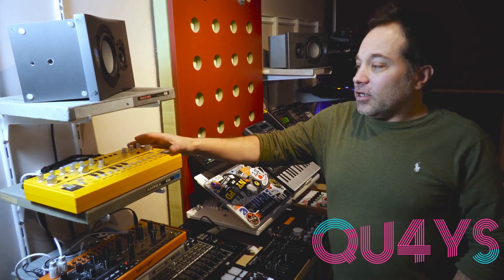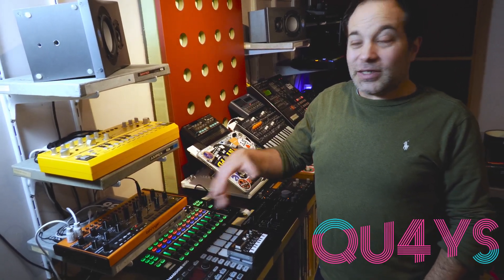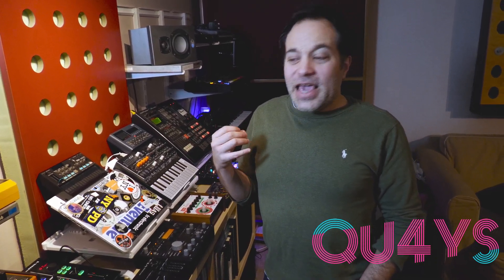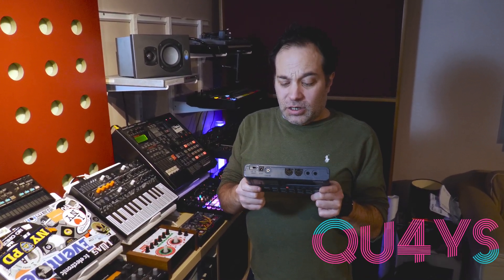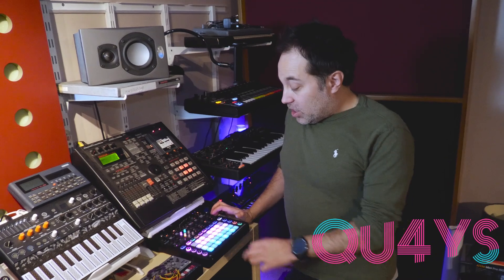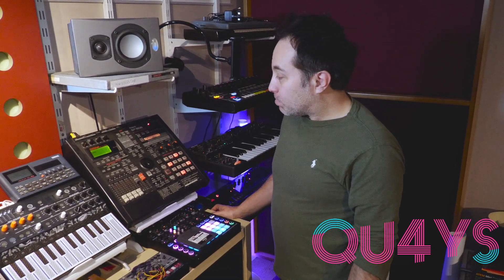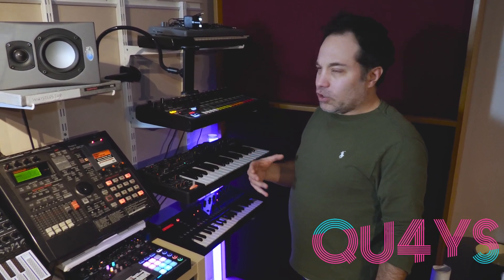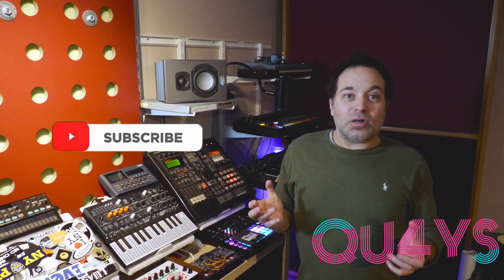Qu4ys Song Production Rig Rundown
In this video Gregoiré gives a brief introduction to some of the key equipment he uses to create the Qu4ys electro-pop sound.

Additional videos will go into further details on key equipment.